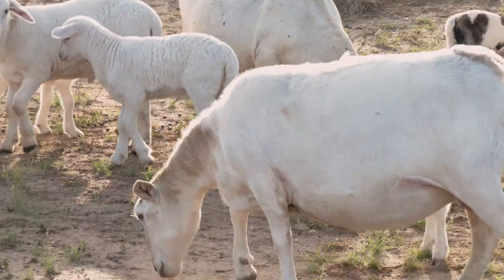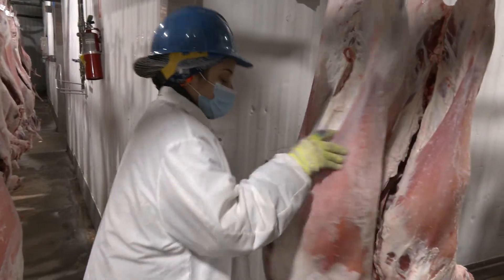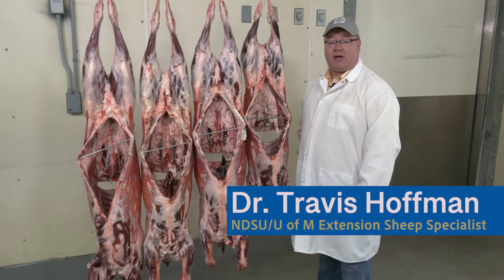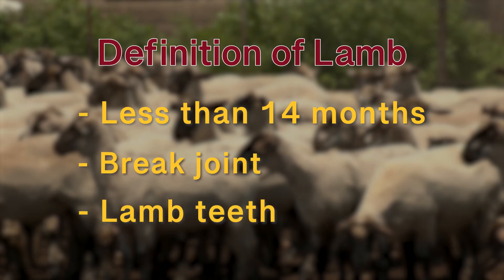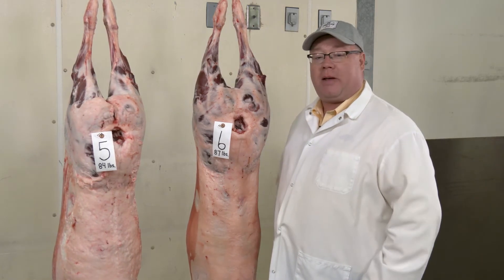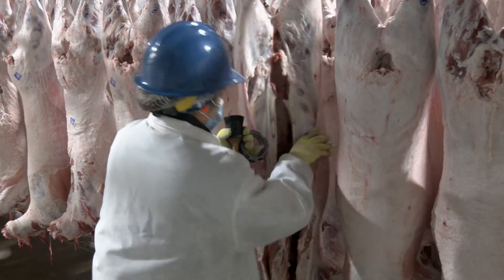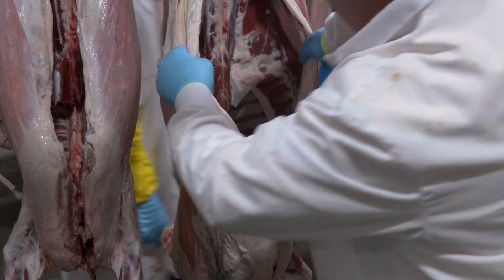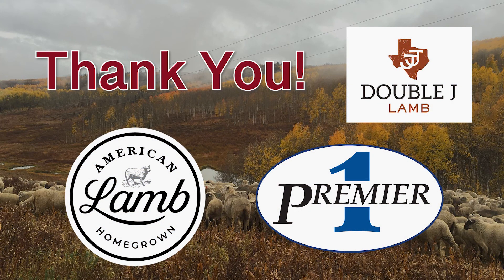Lamb Quality Video Series (2of5): Quality Grading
Using the theme of “Beginning with the End in Mind,” the purpose of the series is to help the US lamb industry provide a consistently high-quality product to consumers, taking into account the wide variety of production systems.

"Awareness of lamb quality attributes and how they are ensured through USDA quality grading allows producers the ability to benchmark their commercially produced lambs and strive for product consistency," says Travis Hoffman, Ph.D., NDSU and University of Minnesota Extension Sheep Specialist, who is spearheading the project.

"This video reminds us that as progressive sheep producers we hold a vested interest in creating a protein that consistently meets and exceeds consumer expectations of our American Lamb product," says Gwen Kitzan, ALB chair from Newell, SD.

Additional videos such as USDA Yield Grades, Live Animal Evaluation and Retail Meat Yield & Value are in the works. Q & A webinars are also planned.